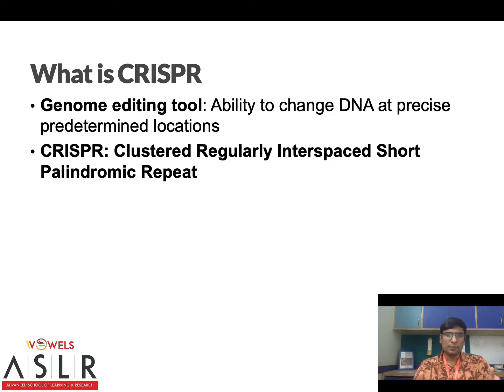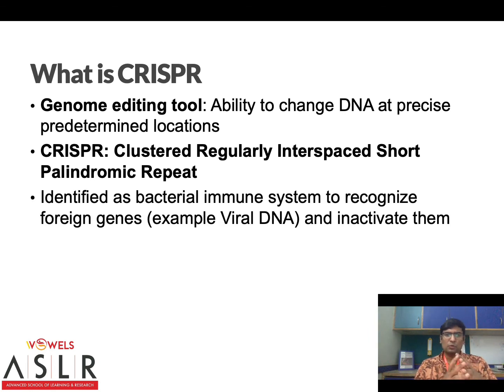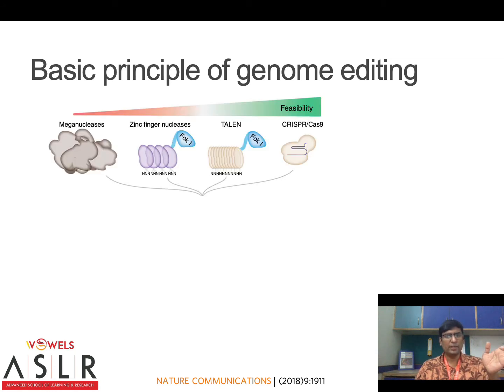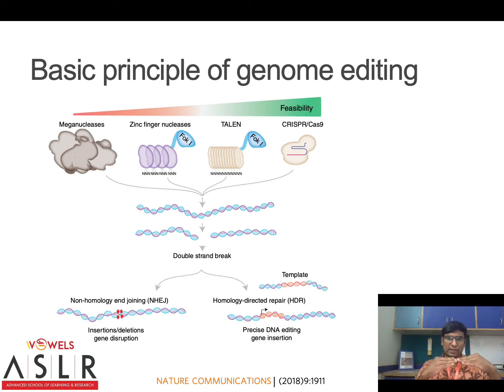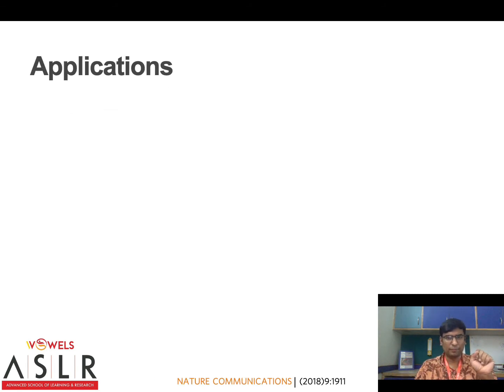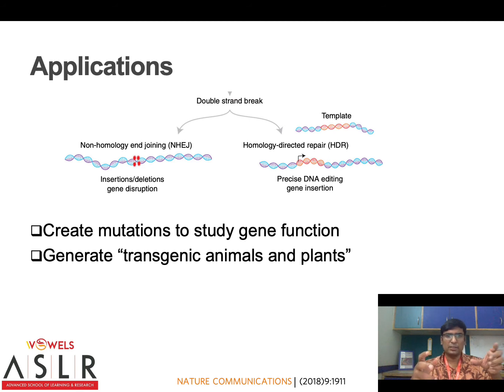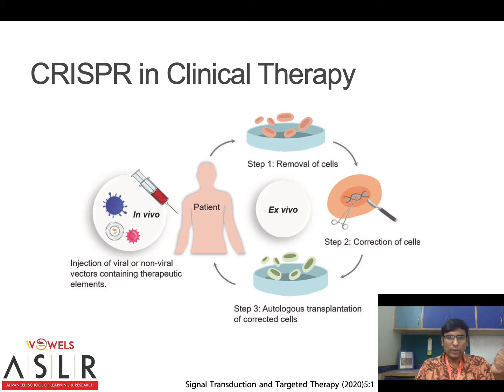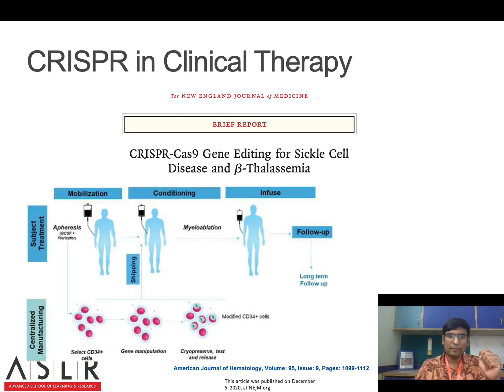CRISPR: A game changer in Genome editing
In this video, we introduce genome editing tools and provide details on CRISPR. First, we provide an overview of the principal mechanism(s) behind genome editors like CRISPR, zinc finger nucleases, TALEN, and mega nucleases. Next, we delve into the ‘what and how of CRISPR’ and explain its applications, including creating mutants or transgenics. Importantly, its use in correcting genetic disorders is explained along with links to published papers on clinical therapy. Finally, topics for future videos are listed.